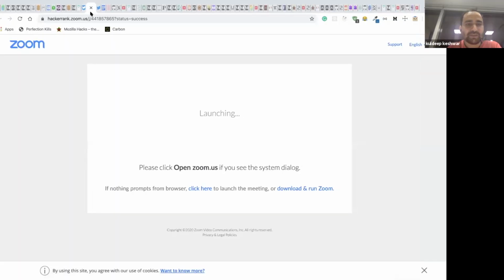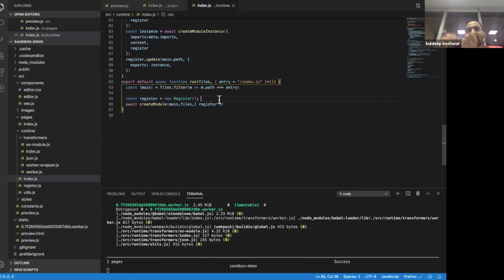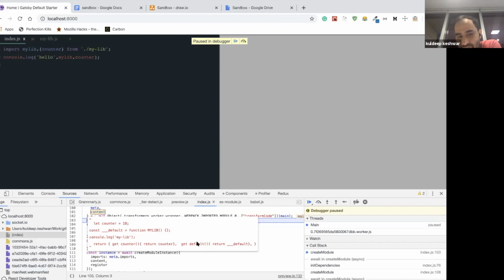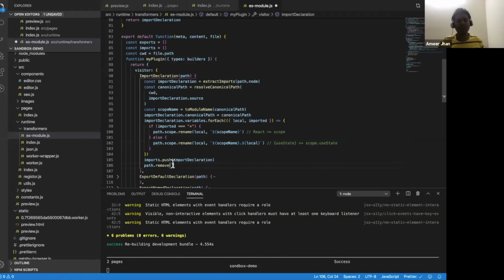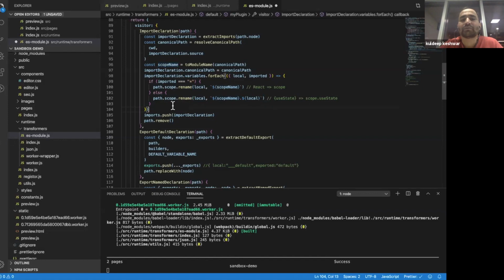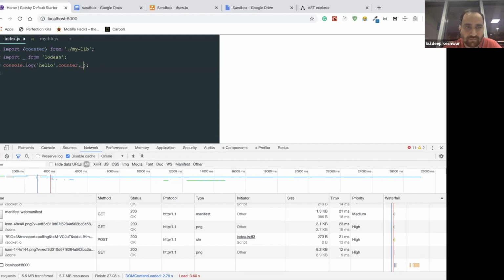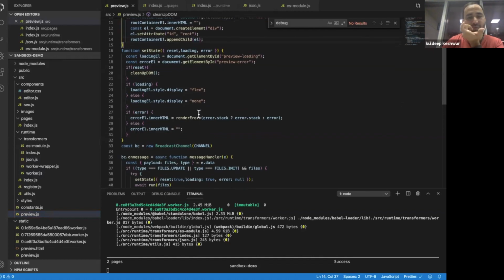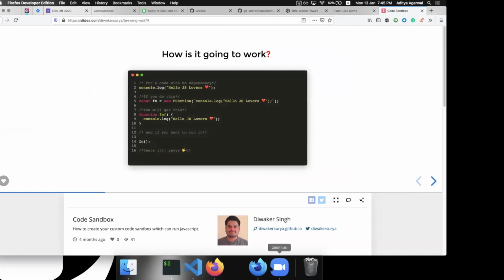Building your own CodeSandbox - Part 2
We had a meeting to discuss how we can build own CodeSandbox, the use cases, different approaches and what all problems can arise with those approaches. Kuldeep Keshwar from InMobi gave a deep walkthrough on different pieces of their CodeSandbox implementation at InMobi.